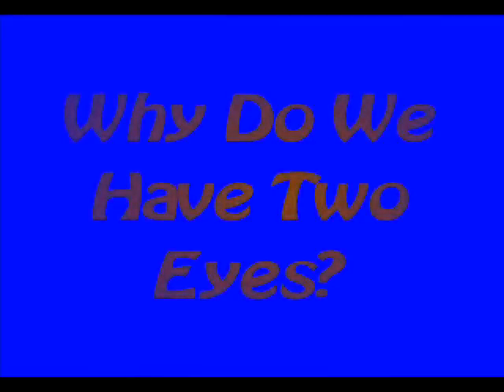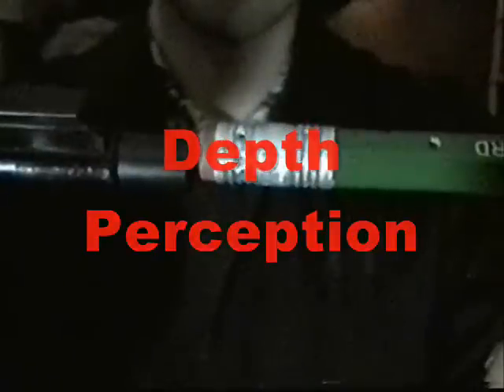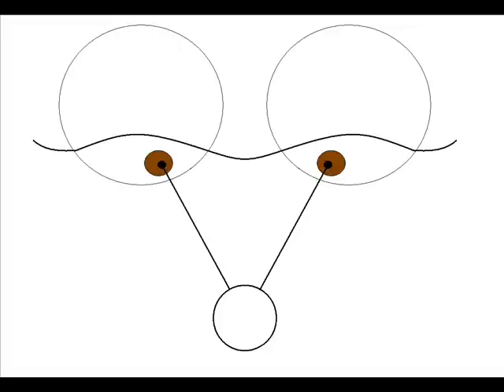👁️ Why Do We Have 2 Eyes? 👁️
"depth perception test" "depth perception" "depth perception visual cliff" "depth perception exercise" "depth perception illusion" "depth perception physiology" "depth perception in infants" "maps depth perception" "mr no depth perception" "no depth perception"

0:00 - Why do we have 2 eyes?
0:30 - Lets SEE if you can do this experiment
1:36 - Explanation Depth Perception
2:17 - 2 Eyes Are Better Then None

Objective: to understand depth perception

Materials Needed:
 ~ 2 Pencils or 2 Pens
 ~ Your Eyes

Step 1) Start by getting a hold of 2 pencils or 2pens or even 1 pencil and 1 pen.

Step 2) Start by putting the eraser ends together, then close 1 eye and try this again.

Step 3) Start by putting the points together, then close one eye and try this again.

HOW DOES IT WORK:
coming soon...

LEARN MORE ABOUT; "Eye Balls"

!!3D!! (THATS WICKED COOL)